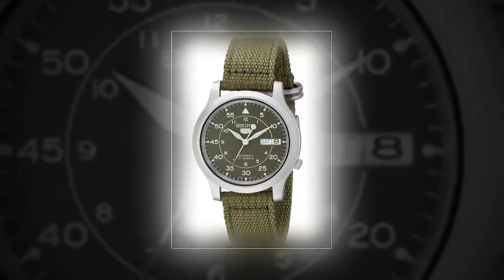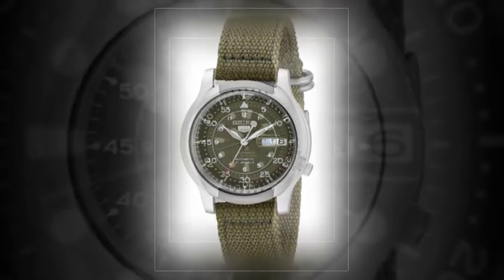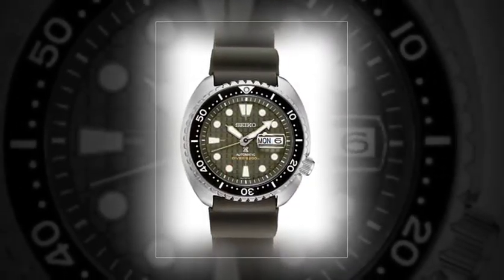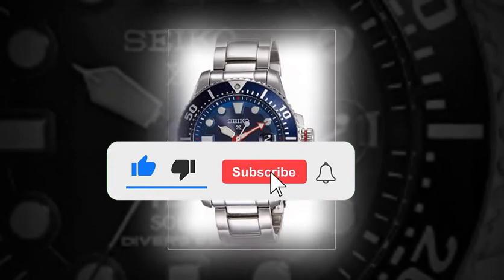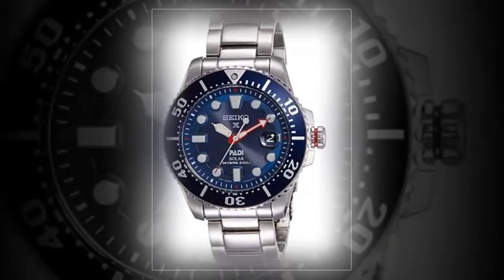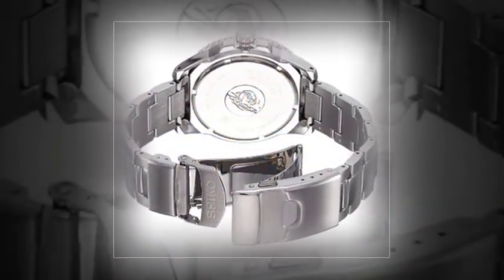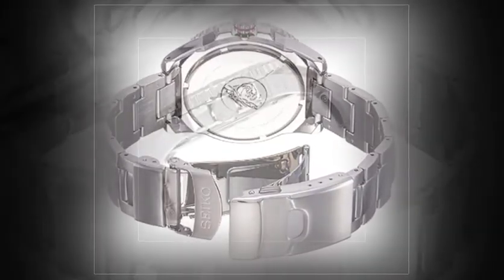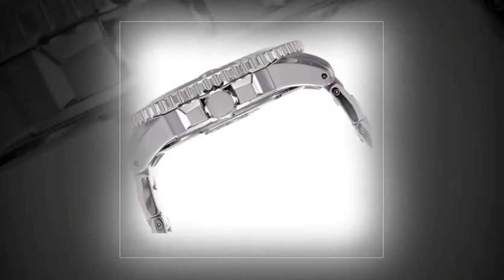Seiko Prospex Kinetic GMT SUN023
Seiko Prospex Kinetic